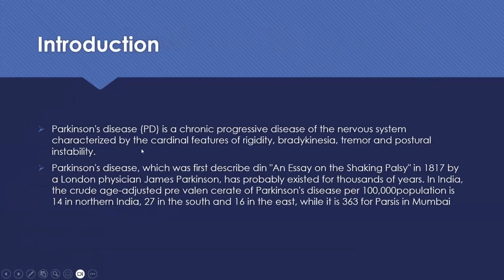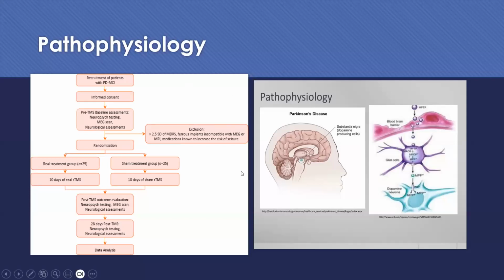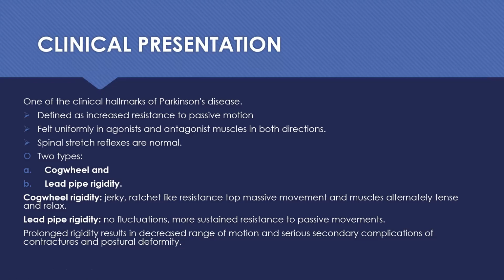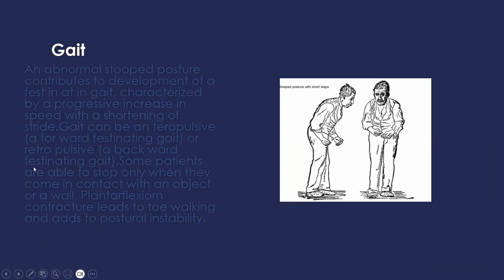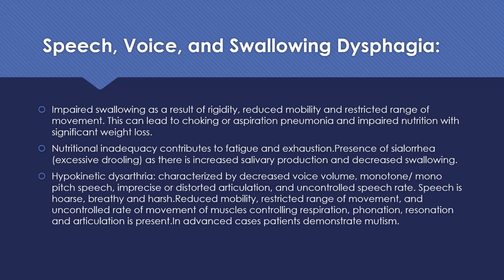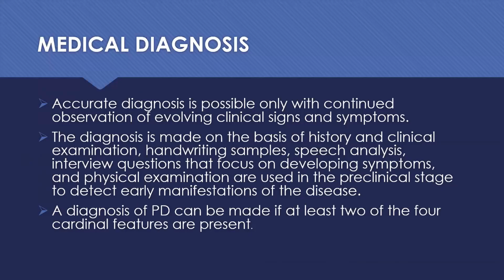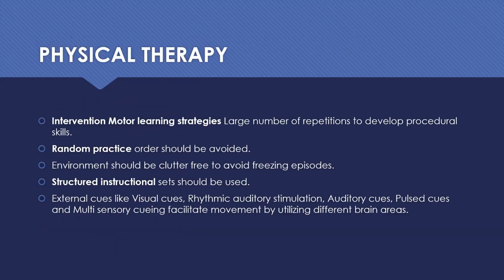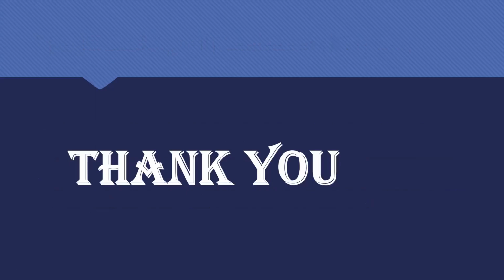PARKINSON'S DISEASE | MENTAL HEALTH | BRAIN CHEMISTRY | PSYCHOLOGY | MEDICAL | DRUG | TREATMENT | HM